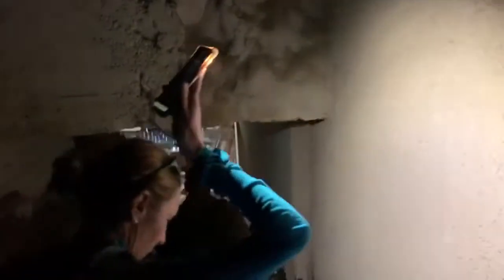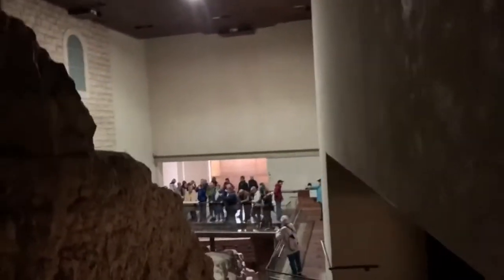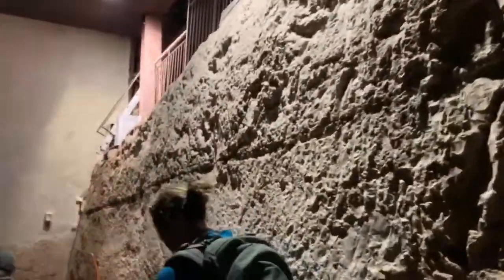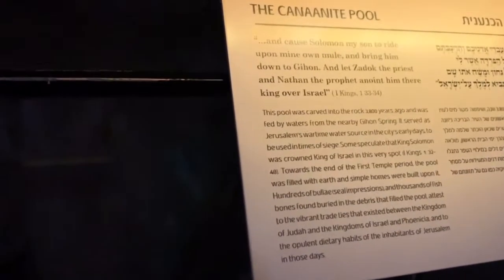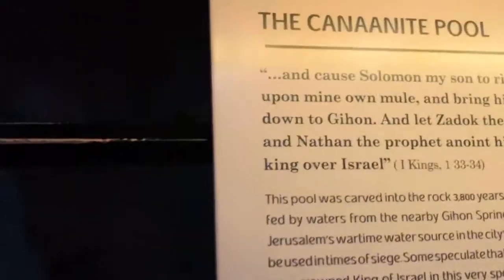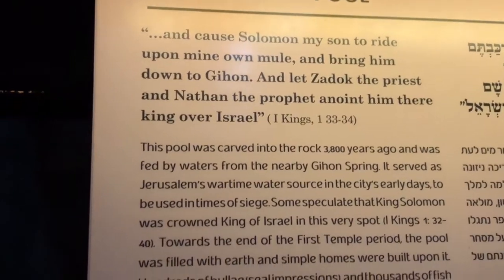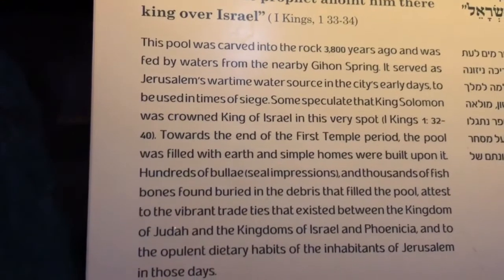Solomon Was Crowned King at this Canaanite Pool.Jerusalem. Joel Kramer, SourceFlix.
On the long walk down to the start of Hezekiah’s Tunnel is the Canaanite Pool where Solomon was crowded King! Joel Kramer, SourceFlix, explains the location and reminds us that the Jebusite women made the journey possibly twice a day to collect water from the Gihon Spring. I just turn a tap!!!
King Solomon’s Walls, at the Archaeology Park in Jerusalem Joel shows us the archaeological evidence for King Solomon.